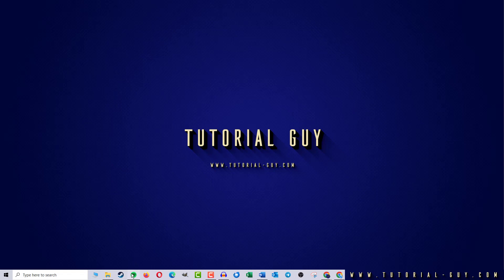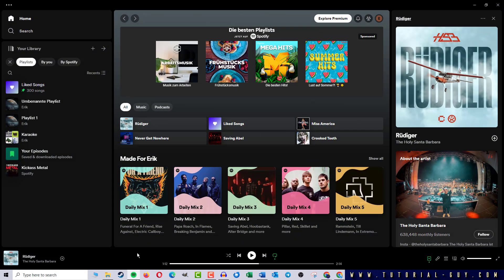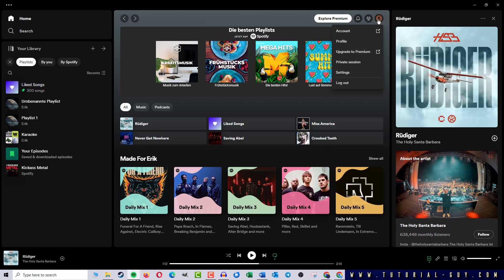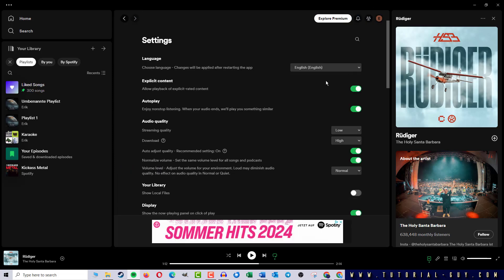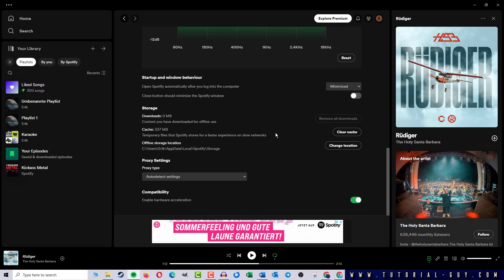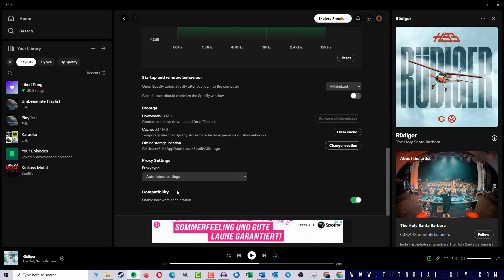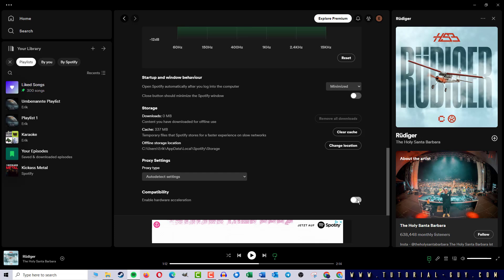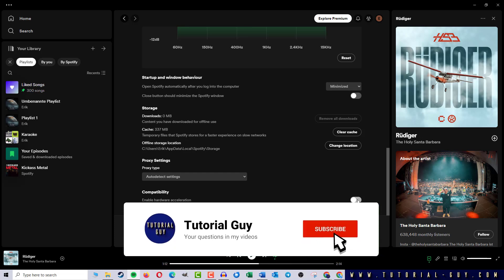How to disable hardware acceleration in Spotify ✅ Tutorial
Learn how to easily disable hardware acceleration in Spotify with this quick fix tutorial. Hardware acceleration can sometimes cause issues with performance, so follow along to optimize your Spotify experience. Say goodbye to any lags or glitches by following these simple steps. Don't let hardware acceleration slow you down - take control and customize your Spotify settings today!